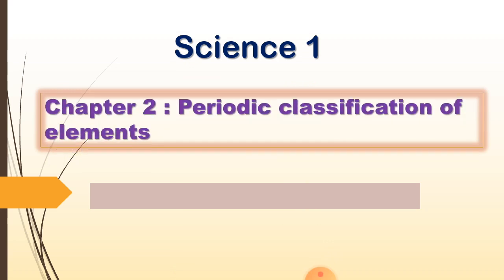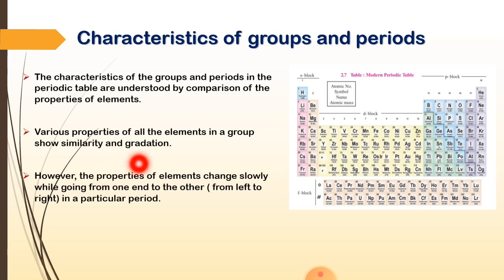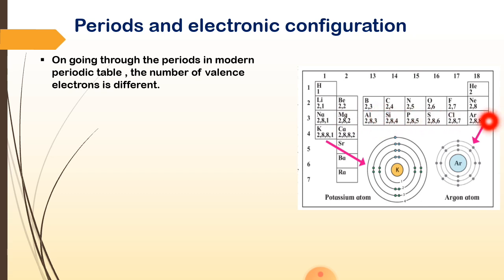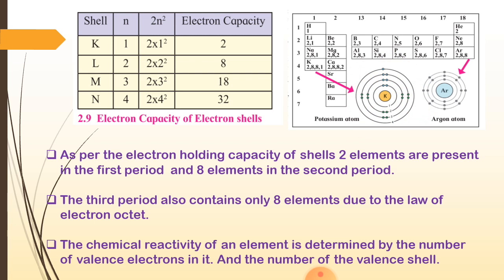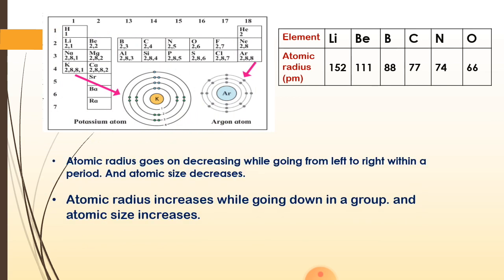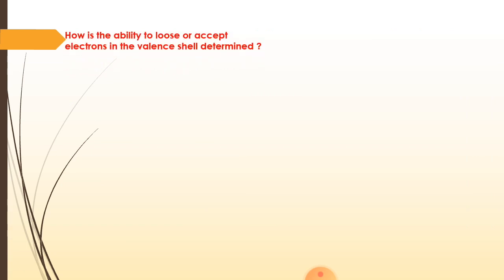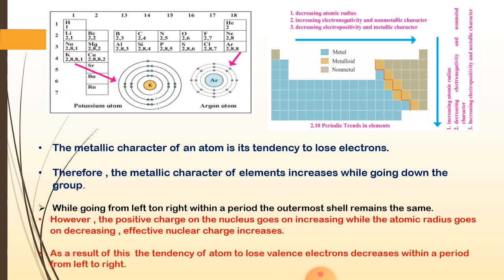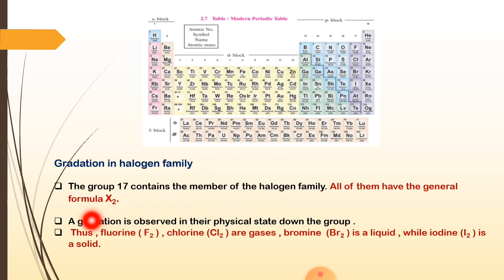9 September 2020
chap 2 : Revision vedio :2